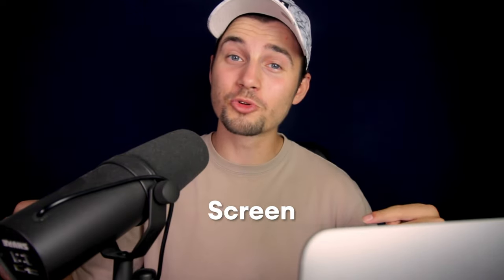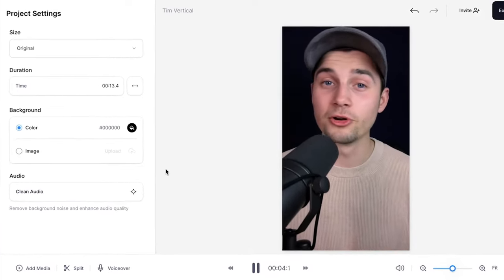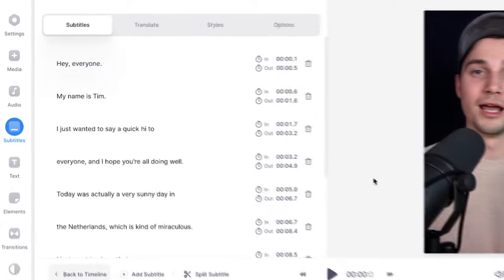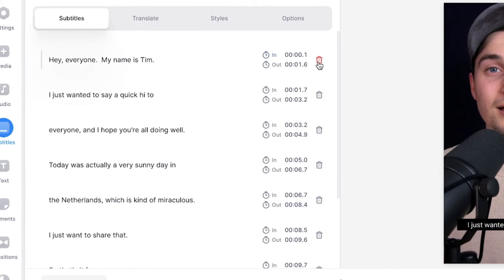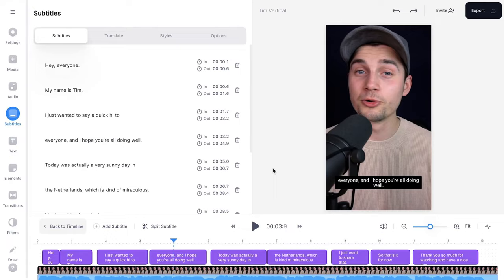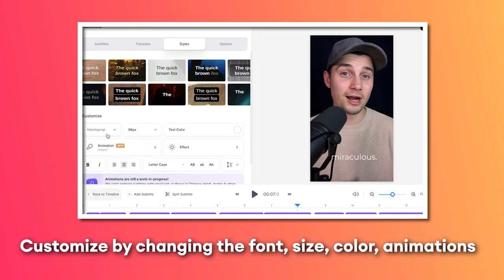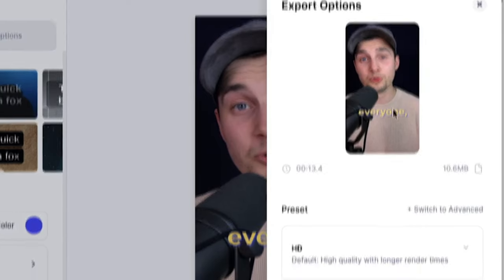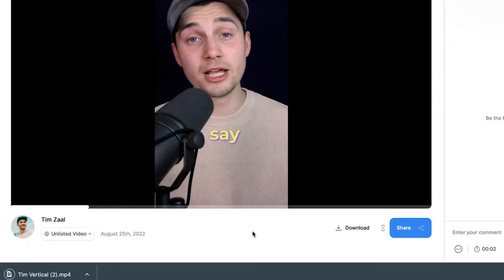How to Make Text Pop-In on Screen While Talking in Video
In this tutorial, you'll learn how to make a video in which you make text pop-in on screen while talking. You can make the text or subtitles appear on screen word for word (like you often see on TikToks, Instagram Reels and YouTube Shorts) with VEED's automatic subtitle tool and subtitle animation tool... all in a matter of minutes!

To make text jump in on screen while synced with spoken audio, all you need to head over to VEED's editor, upload your video, auto subtitle your video and choose either a subtitle animation template with the impact-option, or add the impact-option separately in the subtitle animation section... that's it! It's all a matter of fine tuning and you're good to go.

Feel free to make a video in which you make text pop-in on screen while talking for yourself through the link above! 🎉

🚀 How to use VEED's Auto Subtitle & Pop-In Text/Subtitle Animation tool:

00:00 Make text pop-in on screen while talking in video - Intro
00:08 Head over to VEED's simple online editor
00:14 How to import your video into the editor
00:26 How to create automatic subtitles for your video
00:52 How to edit subtitles (text, timing, cutting)
01:39 How to add the text pop-in effect to your subtitles (word for word)
02:06 How to further customise subtitles (style, font, size, color)
02:16 How to separately add text pop-in effect to subtitles
02:30 How to export video with pop-in animated subtitles
03:02 Outro

Tim & VEED.IO